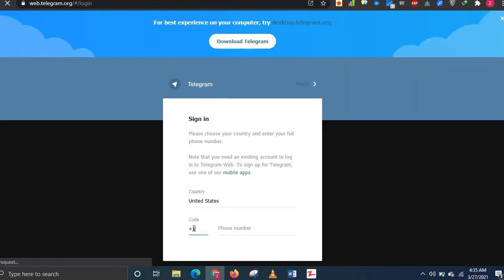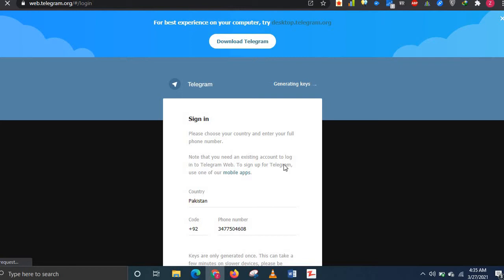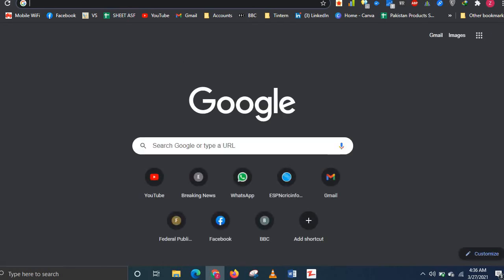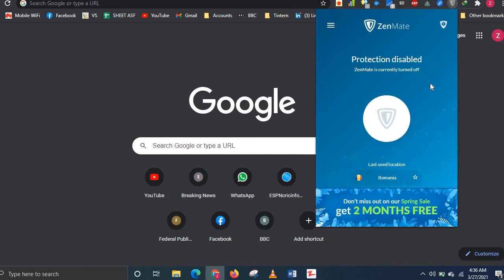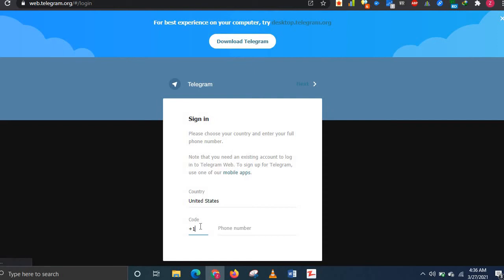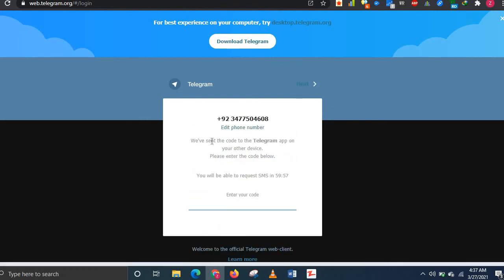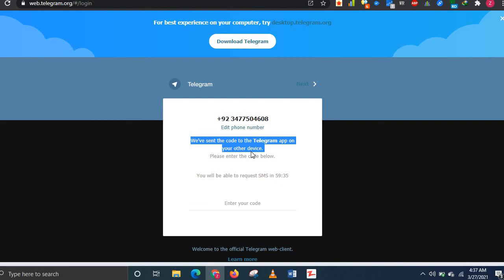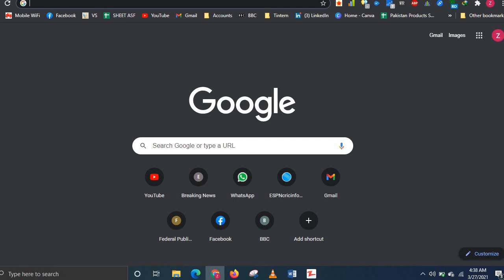(200% Working) Web Telegram Login Issue Fix | How to login to Telegram Web | Saim Solutions